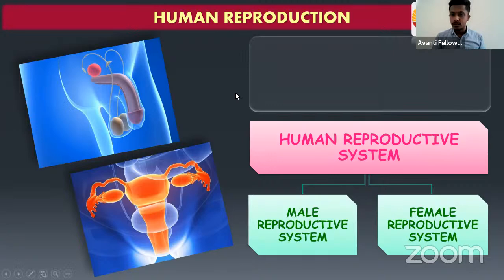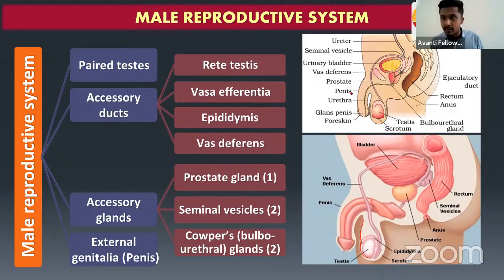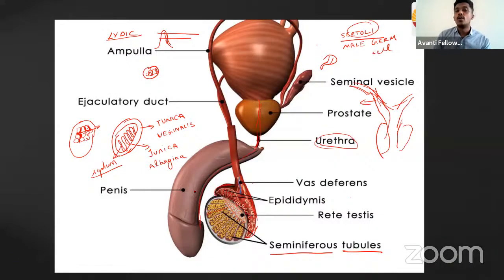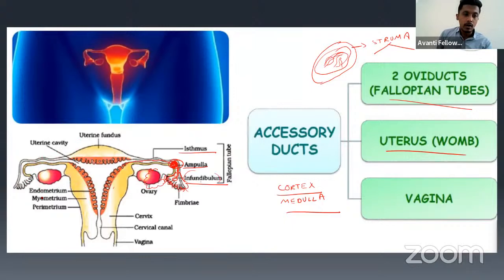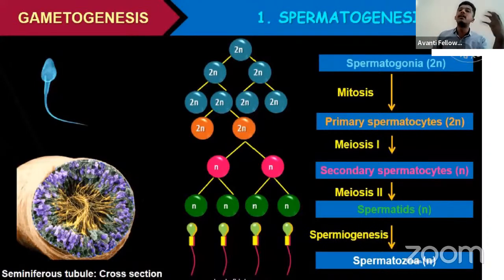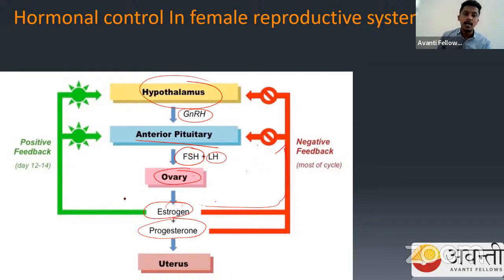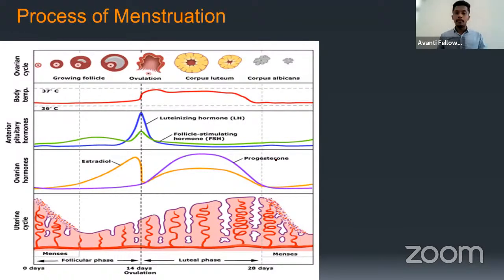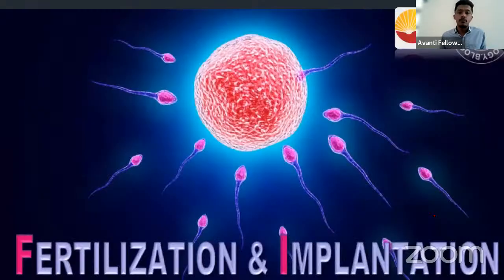11April _23 _ Human reproduction _Crash Course